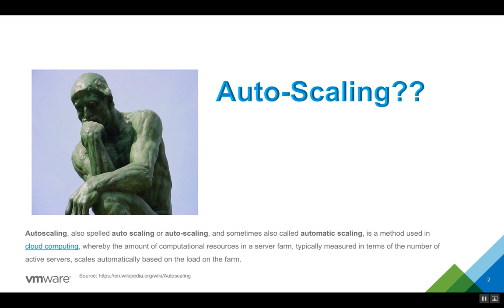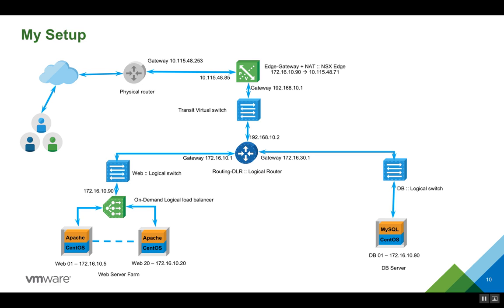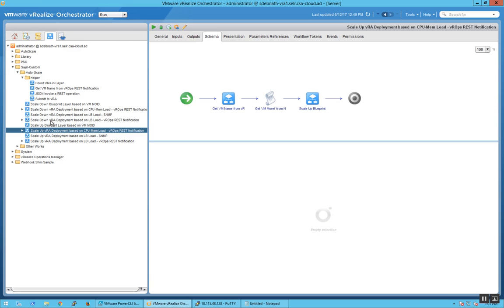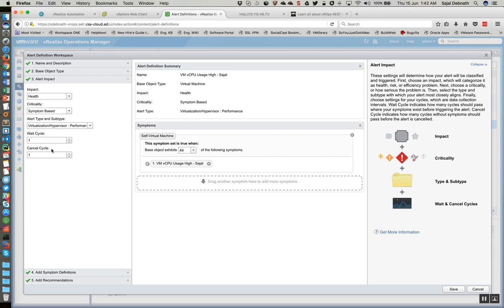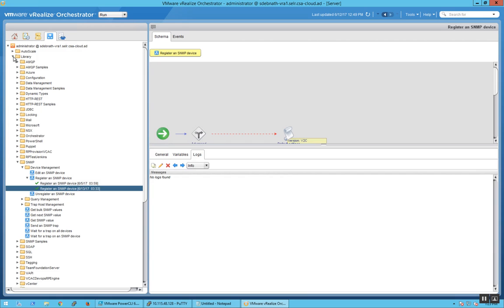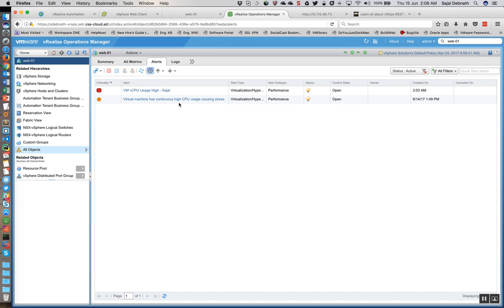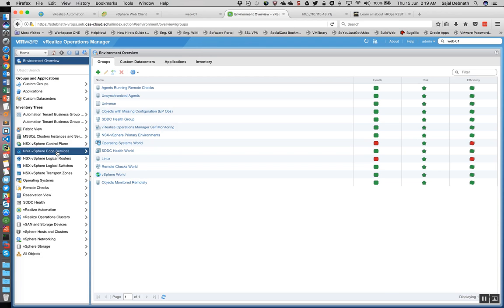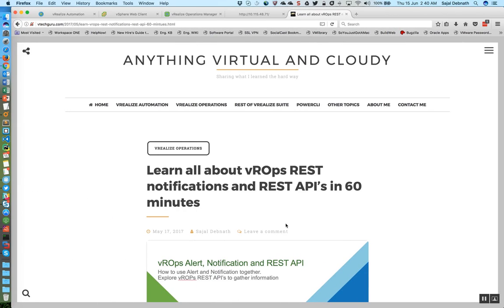How to configure Auto-Scaling in Private Cloud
Do you have an existing private cloud environment or building a new one? Have you checked the auto-scaling feature provided in public cloud solutions like AWS and Azure and wished to get the same feature in your private cloud environment? This post covers this exact topic. It details what auto-scaling is and provides step by step guide on how you can build one using various VMware products.